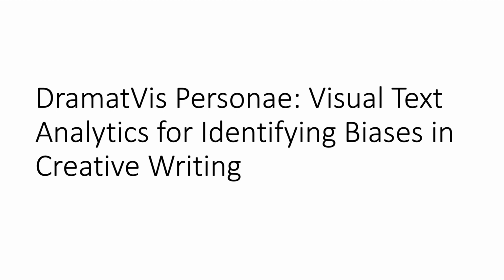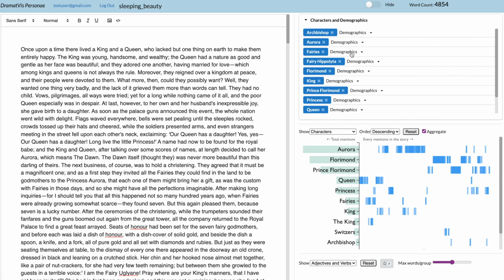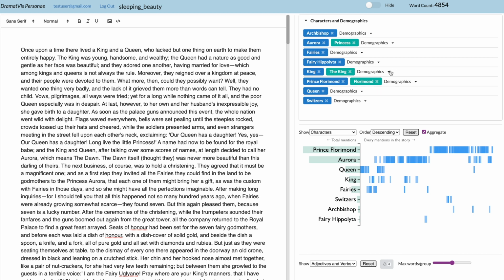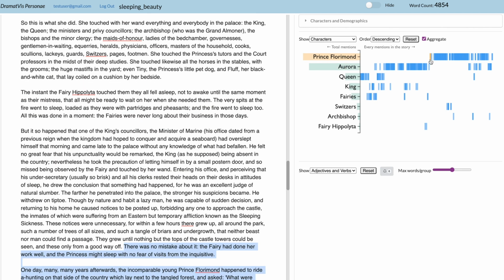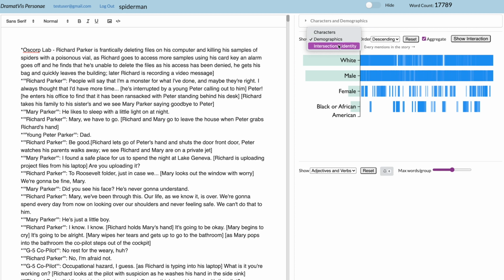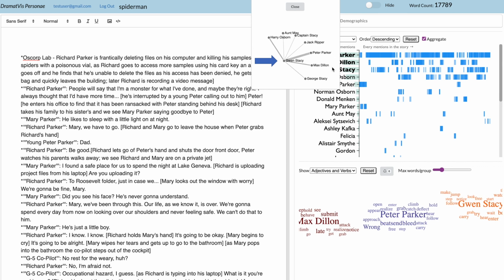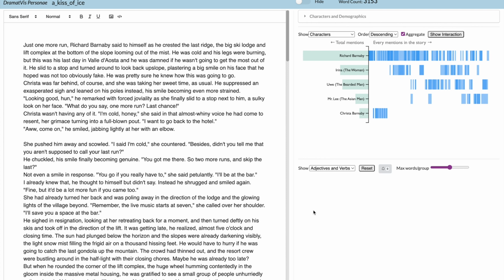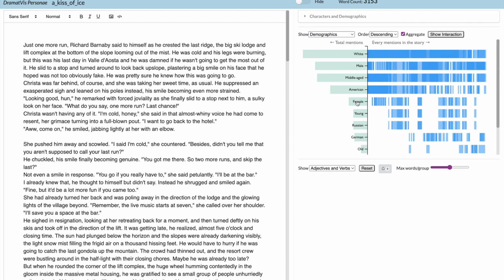DramatVis Personae: Visual Text Analytics for Identifying Social Biases in Creative writing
Authors: Md Naimul Hoque, Bhavya Ghai, Niklas Elmqvist
Conference: Designing Interactive systems (DIS 2022)